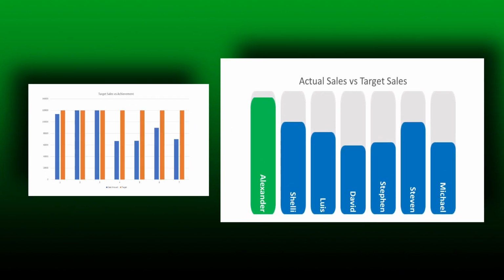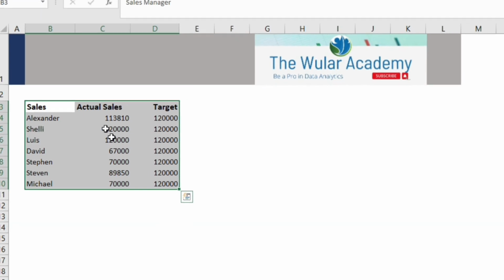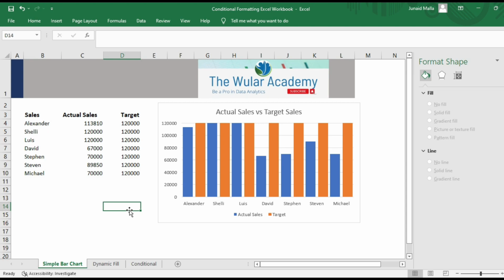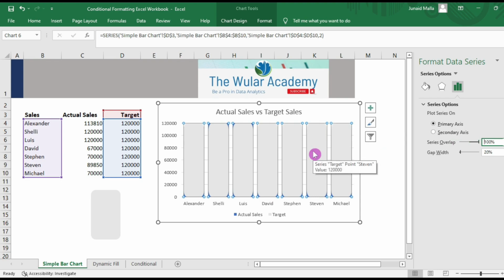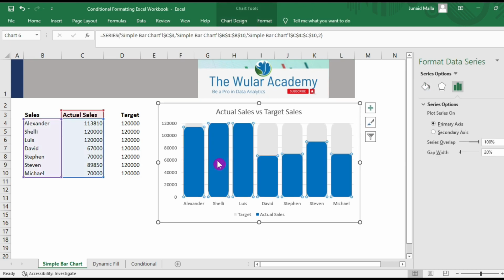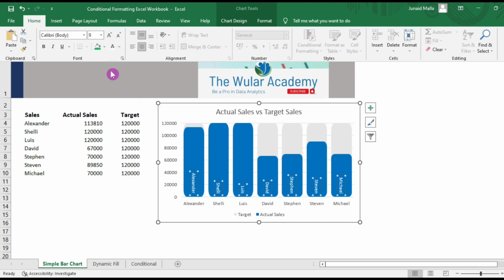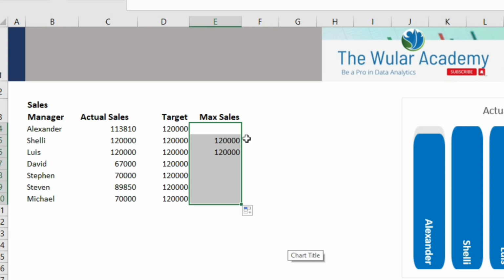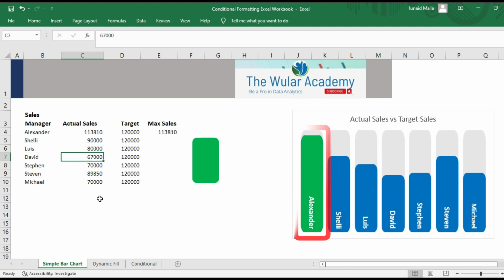How to Make Professional Excel Charts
in this video you will learn how to create Excel Charts. You will also learn how to create excel charts with fill effect using Series Overlap. You will also learn integrate Data Series Name within the graph to increase comprehension. Creating a Conditionally Formatted Chart is also explained in this video.

Chapters:
0:00 Introduction
1:23 Creating a fill effects in Excel Charts
4:47 Integrate the Data Series Name within the graph
6:63 Create a Chart with Conditional Formatting